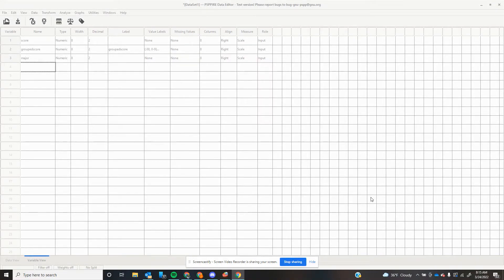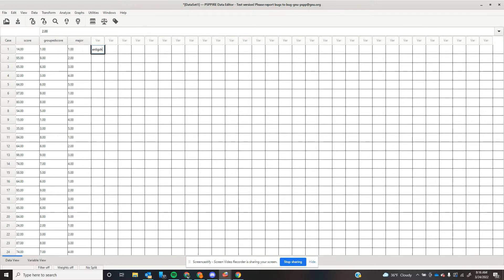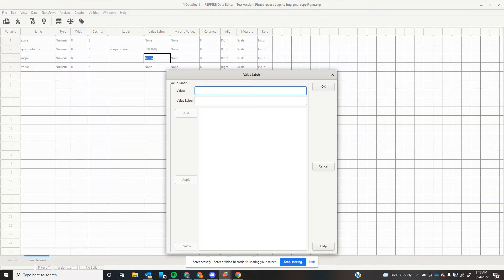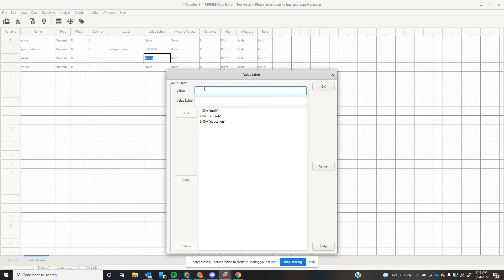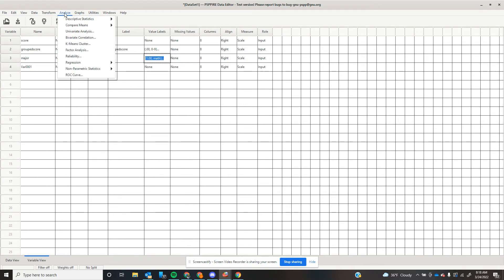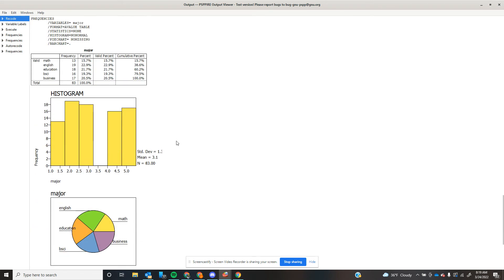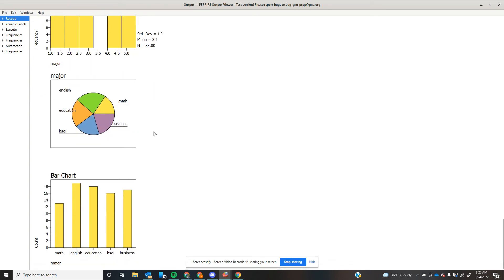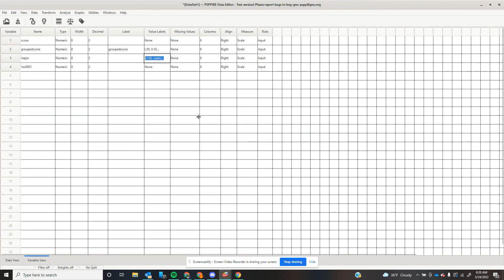Working with nominal data PSPP SPSS